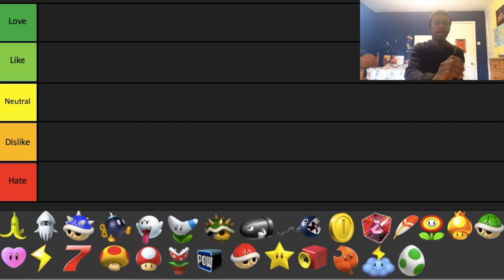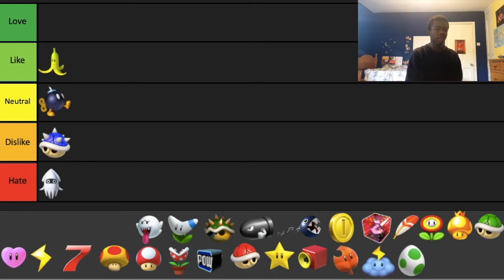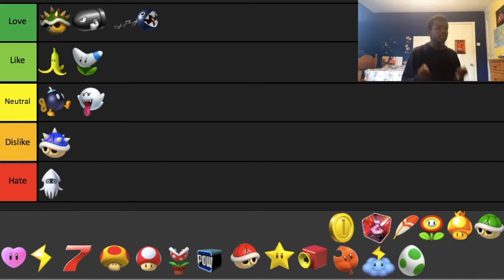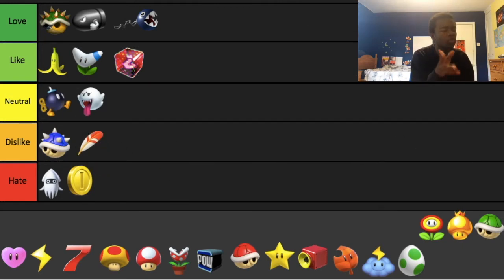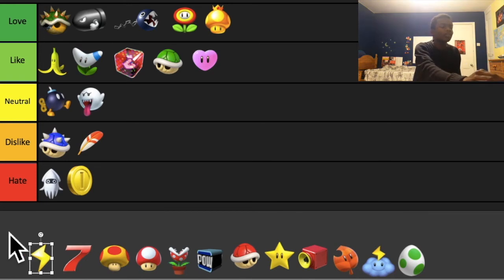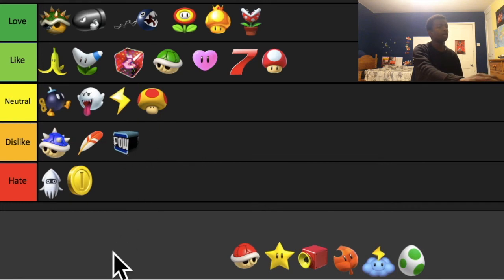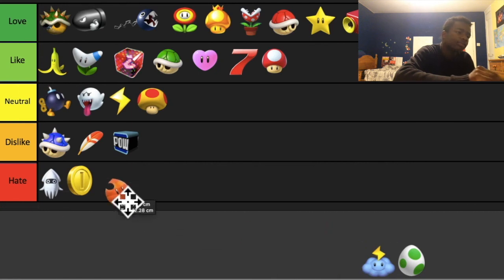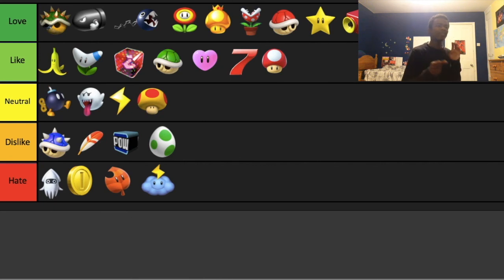Mario Kart Items Tier List